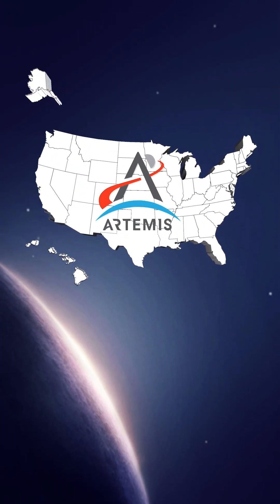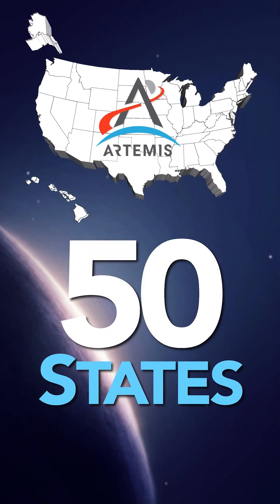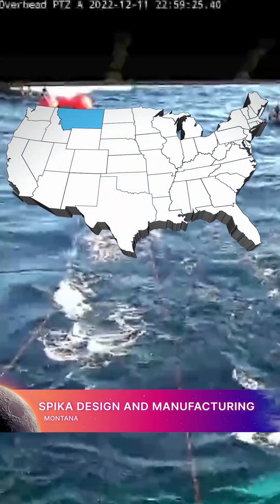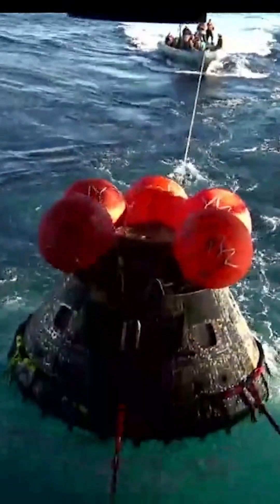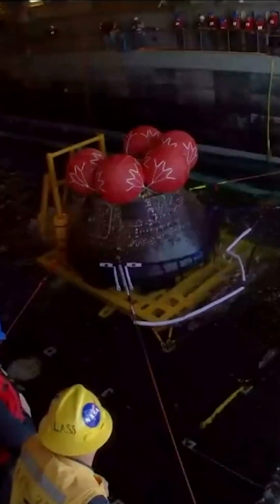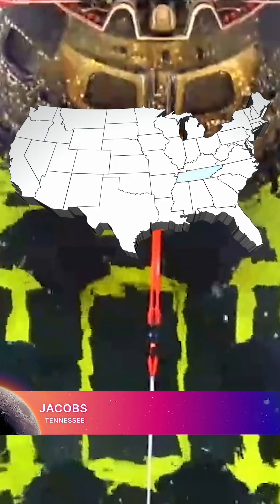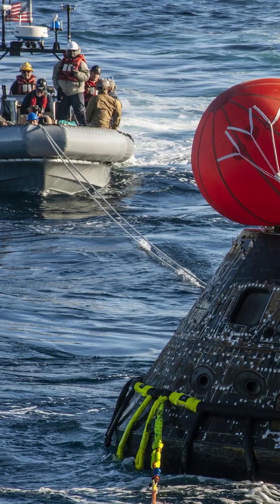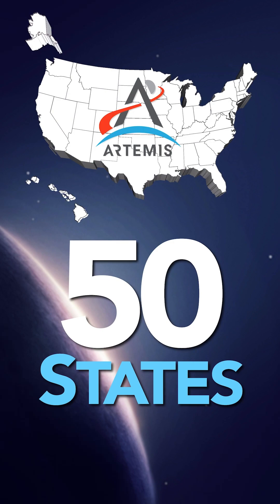50 States for Artemis - Episode 6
The landing and recovery operations for the Orion spacecraft is a critical aspect of the mission – here are some companies that assist NASA with this for Artemis.